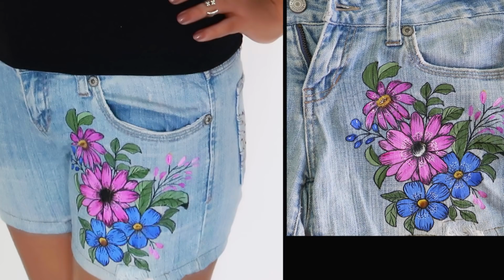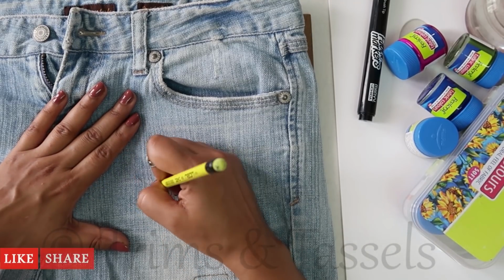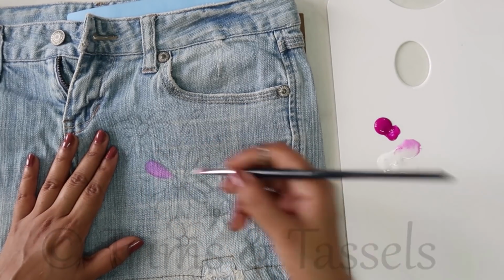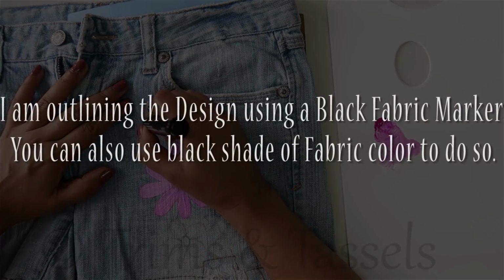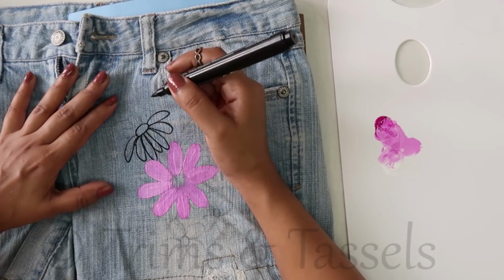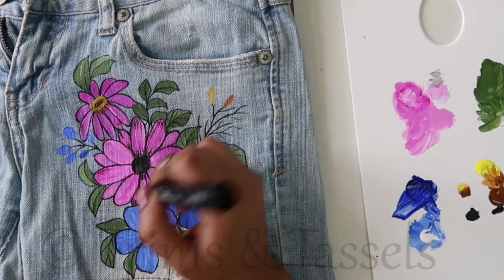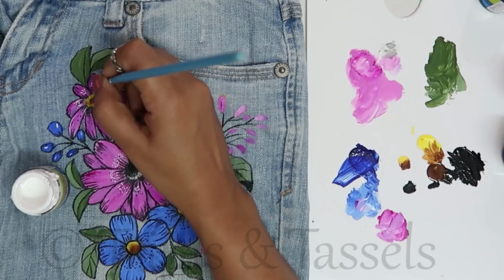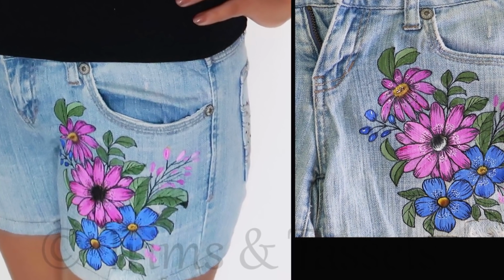Old Jeans Painting Ideas / Fabric Painting Ideas / Painting on old Jeans / Creative Ideas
Hey Guys!! Check out this very Creative & Beaytiful Fabric Painting Designed Kurti..Hope you would enjoy watching this video.. If you like this, then do hit the LIKE Button and share this with your friends too...❤️
❤️Brushes & Colors used in this video👇
👉Round Brush - Size (4)
👉Colors :- Fevicryl Fabric Colors
👉Fevicryl Fabric Colour Kit
👉 Fabric Marker

You can check out this : BEGINNERS KIT HAVING ALL THE BASIC BRUSHES

Also check out the below ONE STROKE PAINTING VIDEOS FOR BEGINNERS :

1. Learn How To make BASIC FLAT BRUSH STROKES | Beginners Guide to learn basics of "OS" Painting

2.  LEARN How To Practice ONE STROKE LEAVES design | Easy Tips for BEGINNERS | Shaded Leaves design

3. Learn how to Paint Easy 5&8 Petal Flower | Basics of ONE STROKE Painting Techniques for Beginners

4. How to make Perfect Shaded Flowers in ONE STROKE | Fabric Painting Designs on Paper | Painting Tips

❤️LINKS  OF ALL THE BASIC FABRIC PAINTING MATERIALS 👇

👉FLAT BRUSHES
👉ROUND BRUSHES
👉FILBERT BRUSHES
👉ACRYLIC COLORS
👉Camlin Kokuyo Canvas Board - 50cm x 60cm
👉Camlin Kokuyo Artist 40ml Acrylic Color Shade - 12 Shades (Multicolor)
👉Kokuyo Camlin Artist Acrylic colors - 18 Shades, 20ml
👉Fevicryl Pearl Metallic Color Kit
👉Fevicryl NEON Acrylic colors
👉Fevicryl 3D cone outliners
Also check: BEGINNERS KIT HAVING ALL THE BASIC BRUSHES

My shooting accessories 👇

👉Camera- Canon 80D
👉Mobile - OnePlus 6 (Silk White, 8GB RAM + 128GB Memory)
👉Voice recorder- Zoom H1
👉Lapel mic(collar mic)

Check out few of my Fabric Painting videos here 👇

6. How to make Permanent Golden Color at home | Beautiful Blouse Neck Design | Fabric Painting designs
7. How to do Hand Block Printing at Home | Tips for Beginners | Decorating ideas using BLOCKS